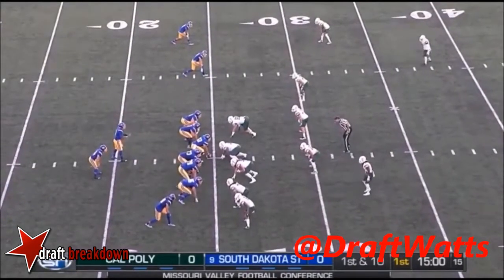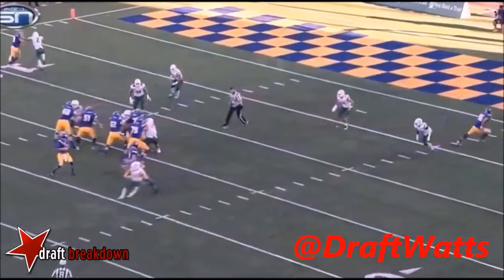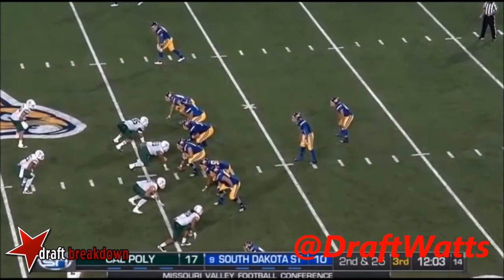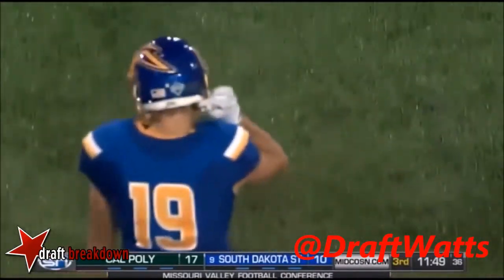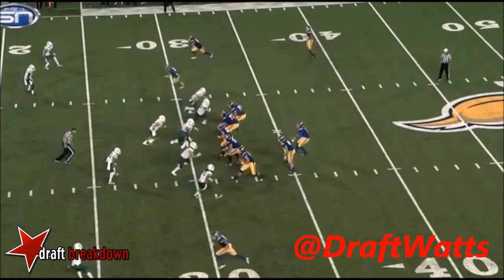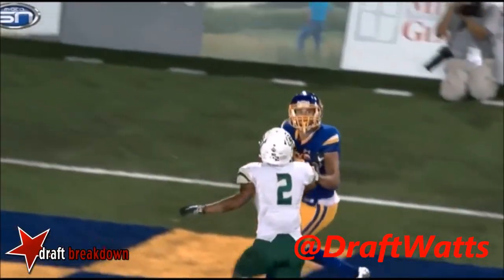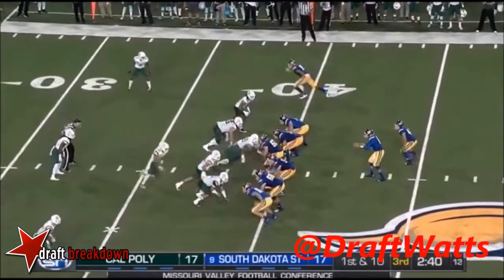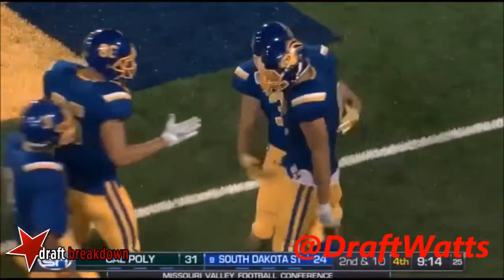Jake Wieneke vs. Cal Poly (2016)